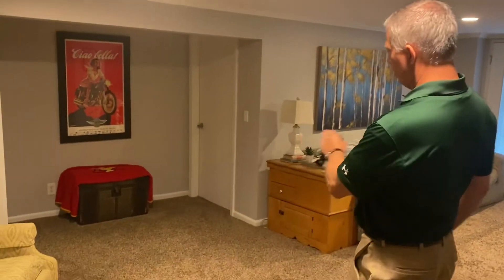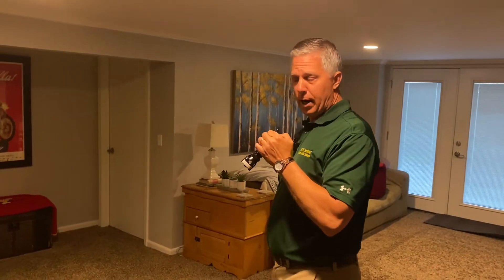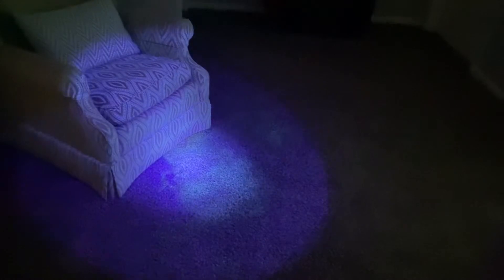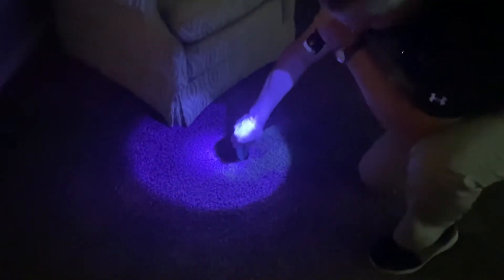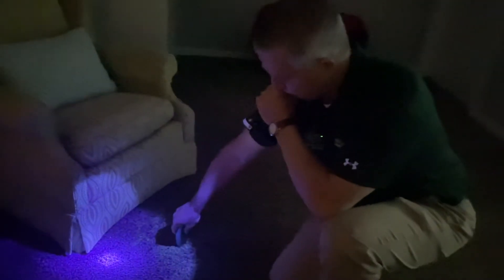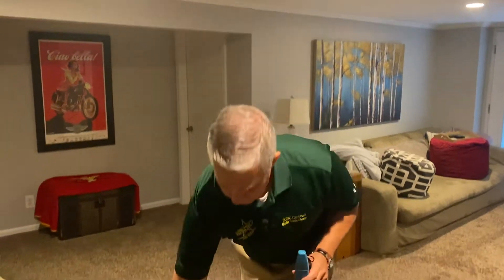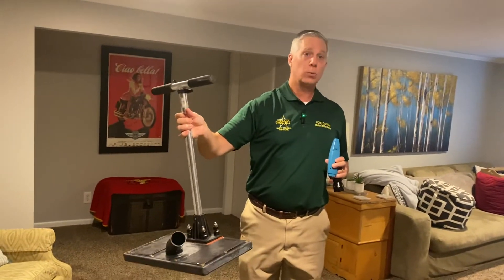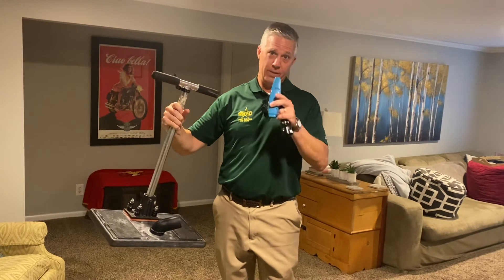Pet flush URS2 overview